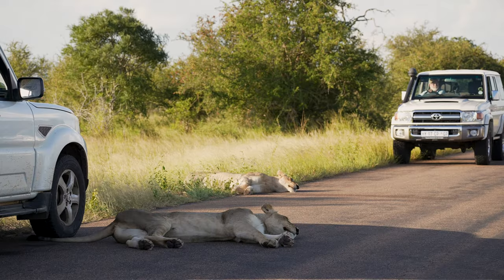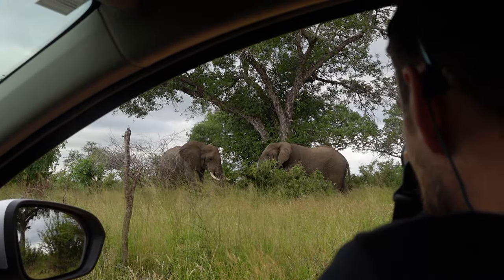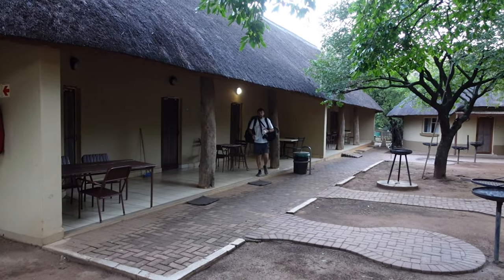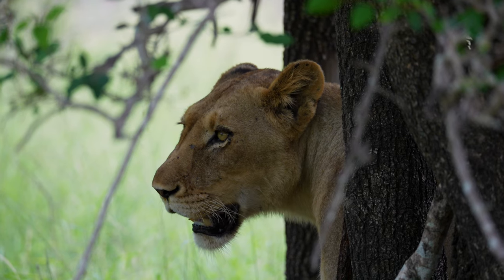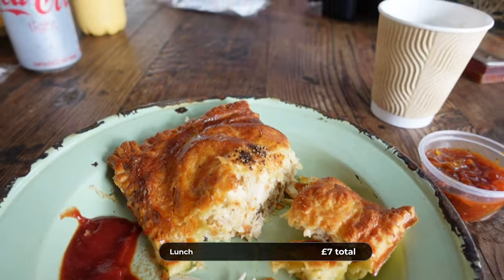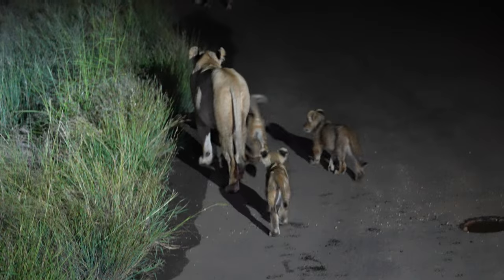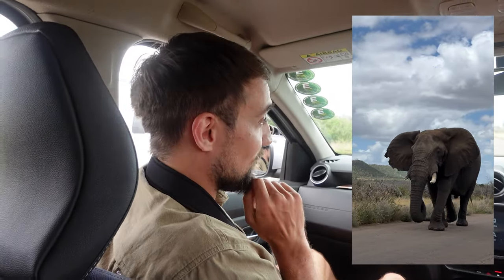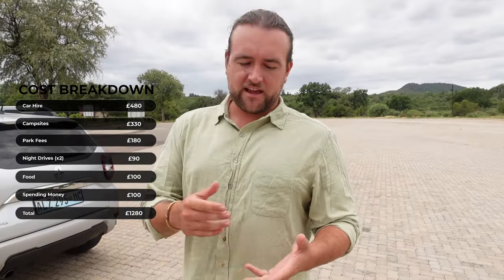Affordable Self-Drive Safari in Kruger National Park: Budget Tips & Essential Guide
We FINALLY made it back on SAFARI in South Africa, this time to the EPIC Kruger National Park! This trip was all about self-driving Kruger to find the Big 5 and doing it on a budget!

*TIMESTAMPS*
00:00 Intro
01:30 First Impressions & Sightings
04:16 Day 1 Thoughts
04:45 Camp 1
05:21 Day 1 Costs
06:16 Day 2 Sightings
10:53 Top Tips
12:35 Lions & Cubs
13:50 Night Drive!!
15:08 Day 2 Costs & Camp
16:22 Day 3 Sightings
18:45 Closing Summary
19:49 Full Cost Breakdown
20:30 Outtakes
20:52 End